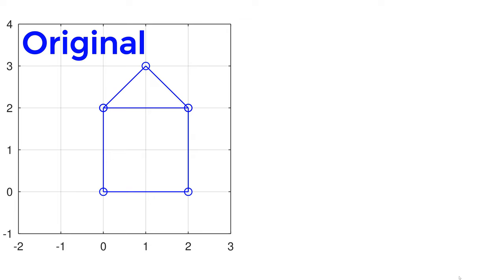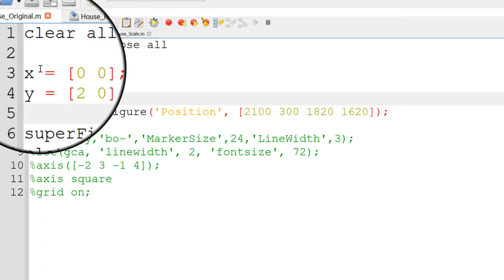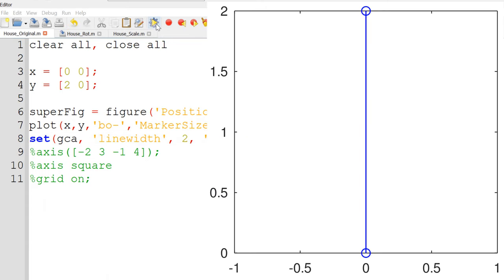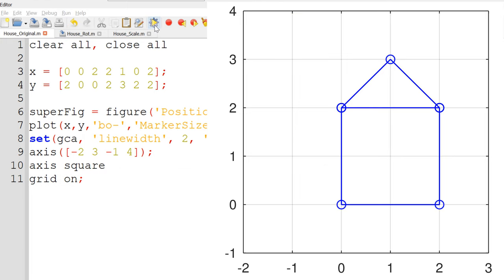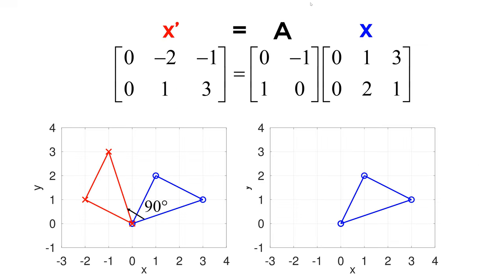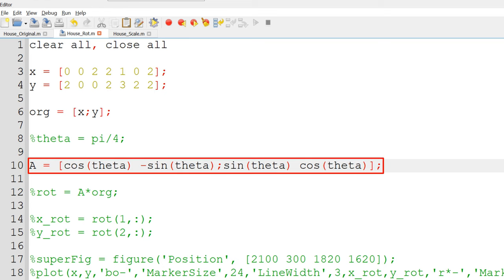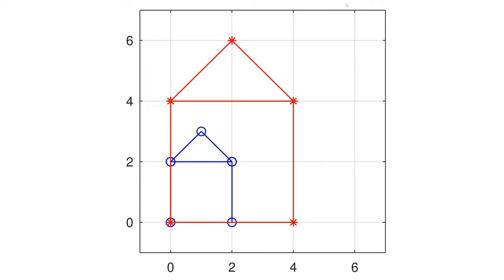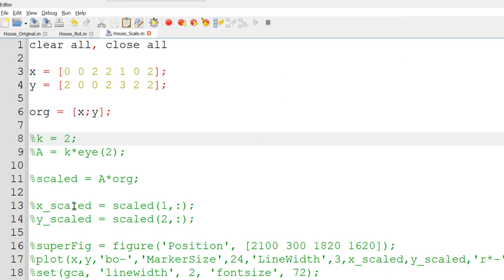Learn Image Rotation and Scale using GNU Octave and Matlab from One Video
Maltab and GNU Octave tutorial to write a script to rotate and scale images.

Timestamps:
00:00 - Intro
04:48 - How to Rotate Image?
04:59 - Linear Transformation
09:35 - How to Scale Image?
12:43 - Outro

Other Octave Tutorial Videos:

1. Getting Started for Absolute Beginners

2. Variables for Absolute Beginners

3. Vectors for Absolute Beginners

4. Matrices and Indices for Absolute Beginners

5. Matrix Operations for Absolute Beginners

6. Scatter and Line Plotting for Absolute Beginners

7. First 5 Things to Do For Productive Working Environment

8. Writing Scripts and Functions for Absolute Beginners

9. Save/Load Variables in Workspace and Use Variable Editor for Absolute Beginners

10. Plot different types of plots for Absolute Beginners

11. Conditional Statements for Absolute Beginners (Letter Grade Assignment)

12. For Loop Statements for Absolute Beginners (BMI Calculation)

13. Big Data Analytic Basics

14. While Loop Statements for Absolute Beginners (Countdown Timer)

15. Display Even or Odd Numbers Only

16. Plot Multiple Curves in Same Figure

17. Common Errors and How to Fix

18. Learn GNU Octave in 1 hr 30 min

19. Solve Polynomial Equations

20. Polynomial Curve Fitting

21. Make Animation

22. Solve Ordinary Differential Equations

23. Plot Square Wave Functions

24. Plot Solution of Laplace's Equation

25. Quit Infinite Loop